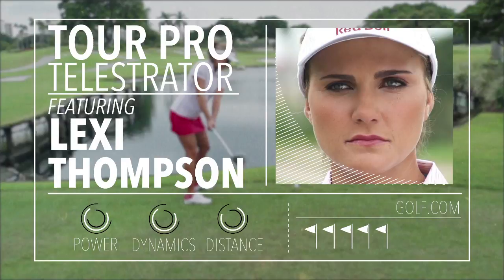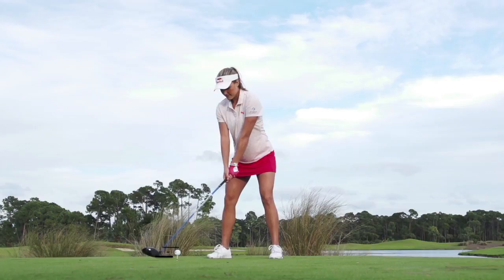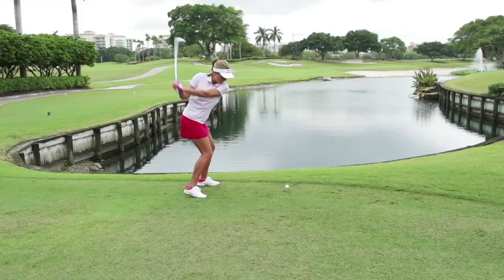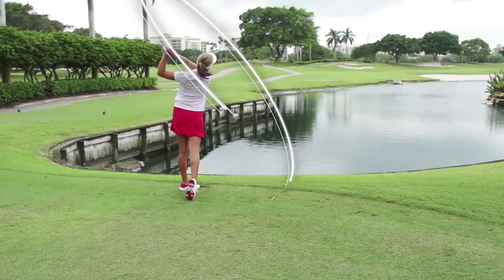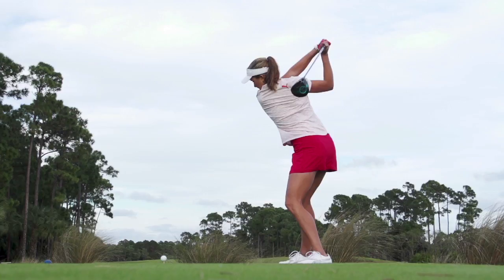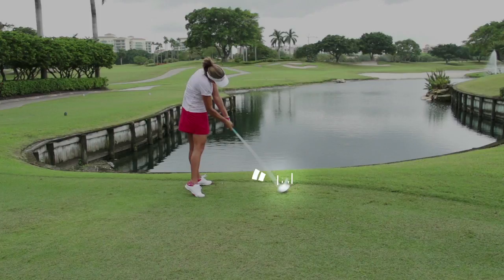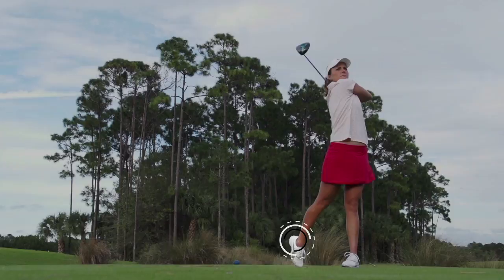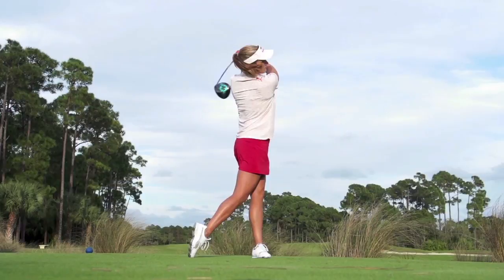Lexi Thompson: Tour Pro Telestrator | GOLF.com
Top 100 Teacher Brady Riggs breaks down the swing of LPGA star Lexi Thompson.